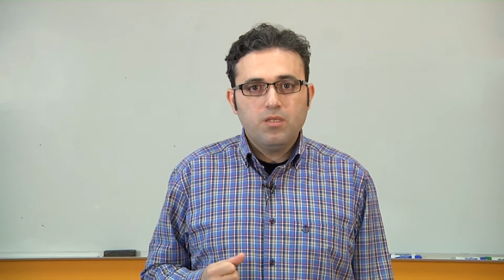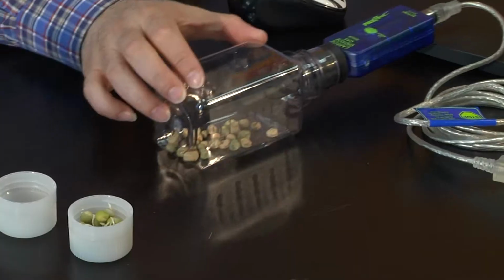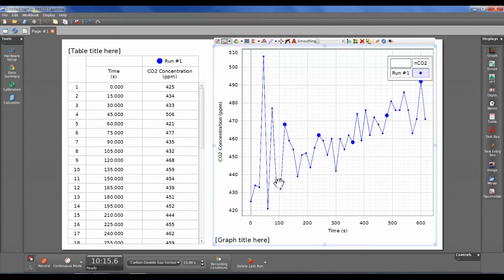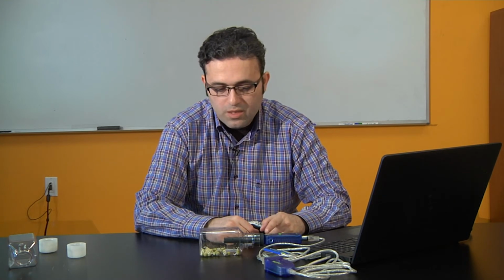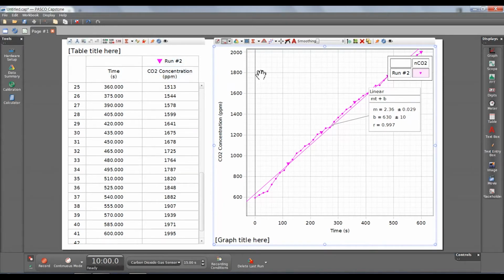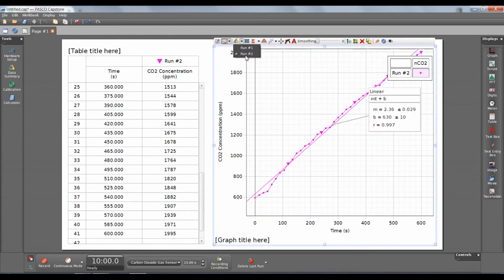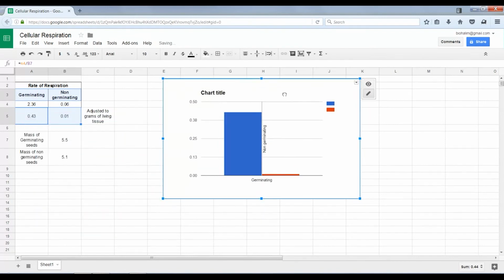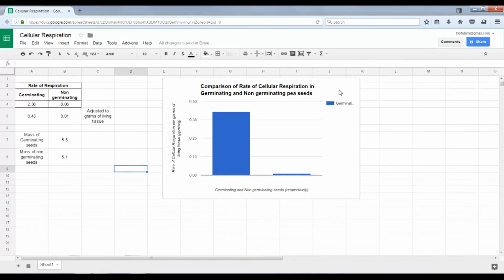STEM SOS BIOLOGY CELLULAR RESPIRATION LEVEL 1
HALIM SKARYA